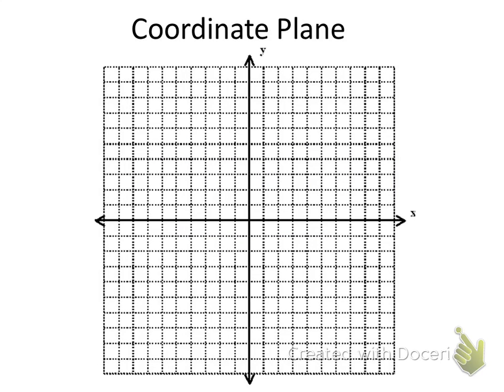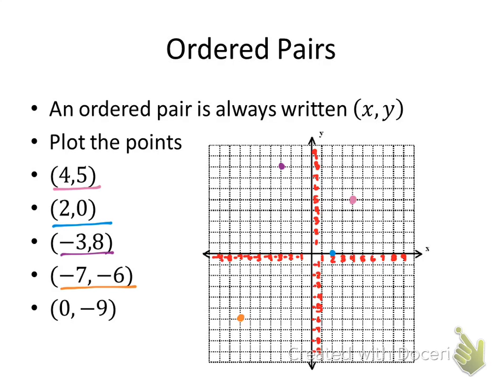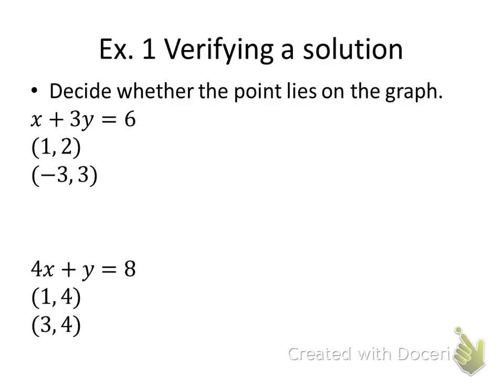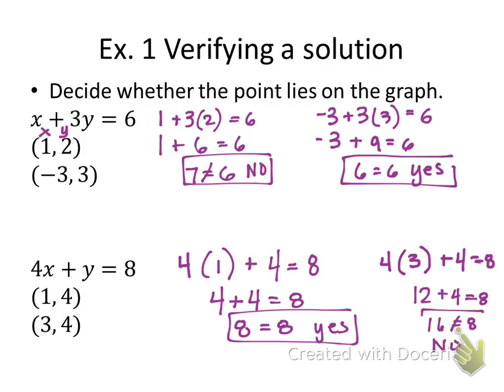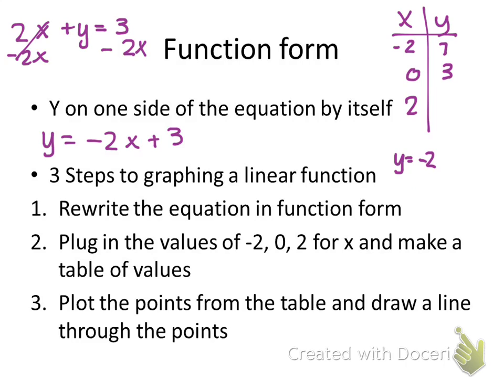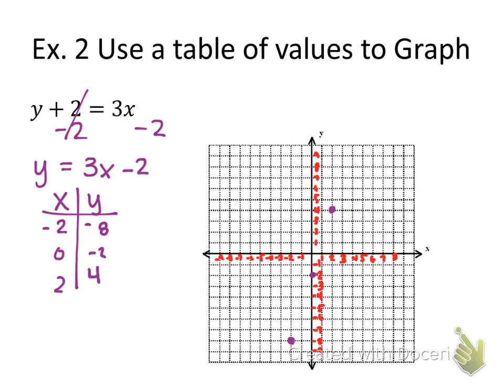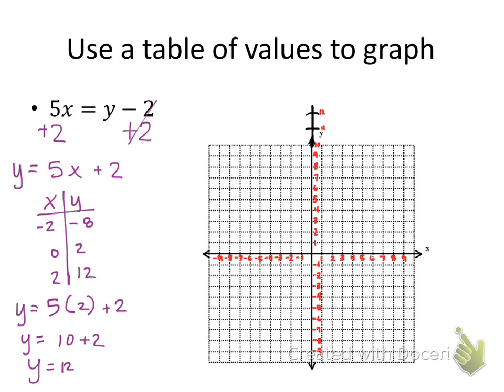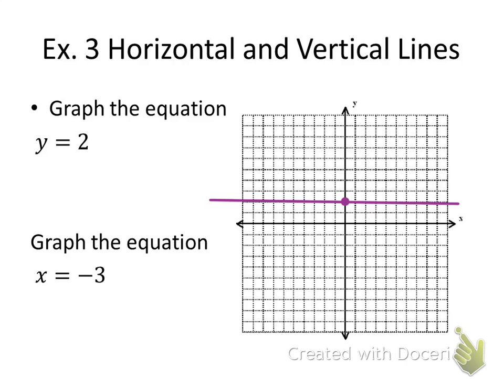Lesson 4.1 & 4.2 The Coordinate Plane & Graphing